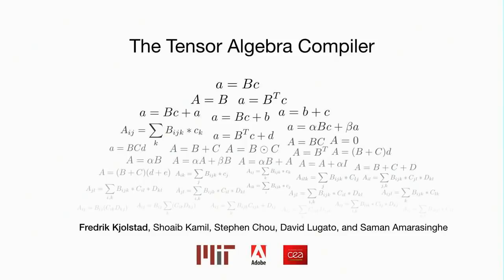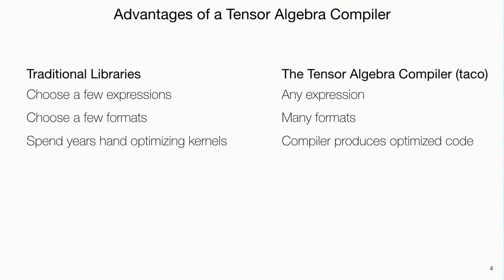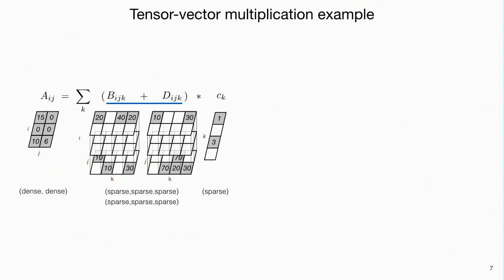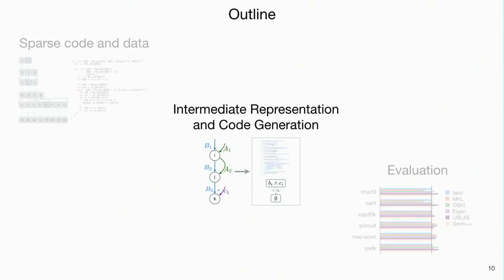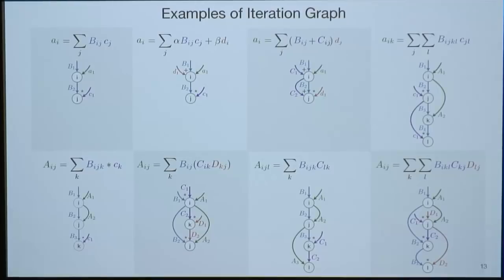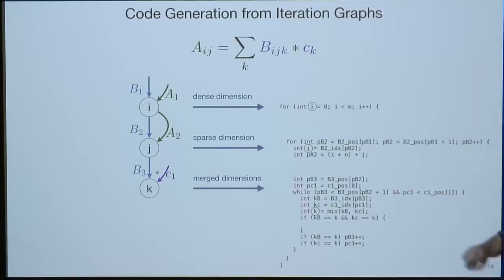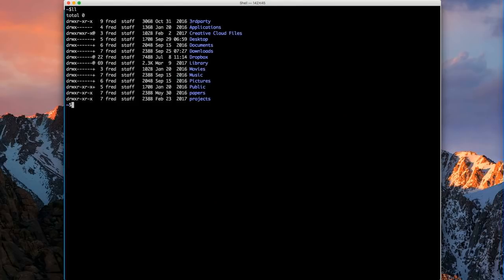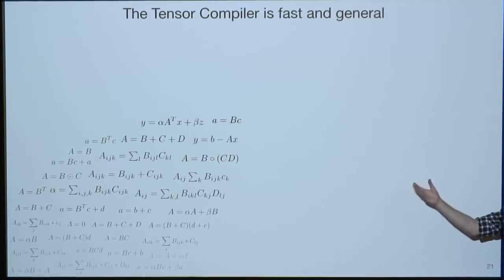The Tensor Algebra Compiler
Linear algebra is a work-horse of numerical computing. Tensor algebra is a generalization of linear algebra with applications in scientific computing, machine learning, and data analytics. Tensors are often sparse and compound operations must frequently be computed in a single kernel for performance and to save memory. Programmers are left to write kernels for every operation of interest on dense and sparse tensors in different formats. The combinations are infinite, which makes it impossible to manually implement and optimize them all. I will present the first compiler technique to automatically generate kernels for any compound linear and tensor algebra operation on dense and sparse tensors. The technique is implemented in a C++ library called taco. Its performance is competitive with best-in-class hand-optimized kernels in popular libraries, while supporting far more tensor operations.